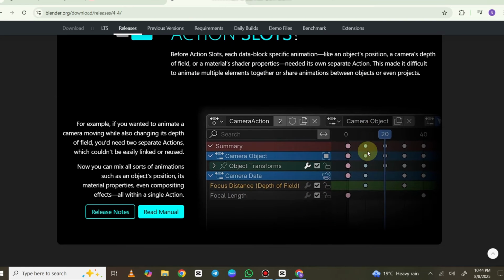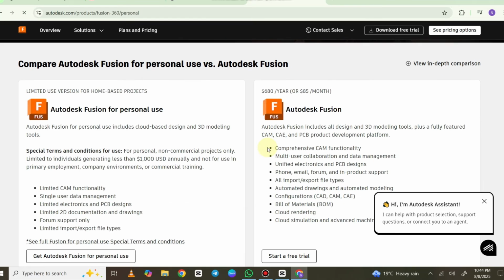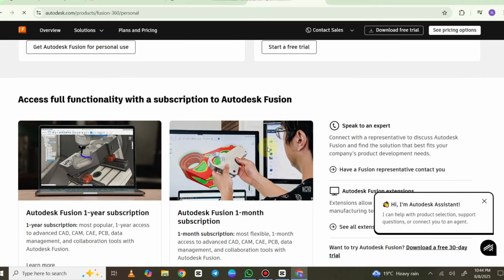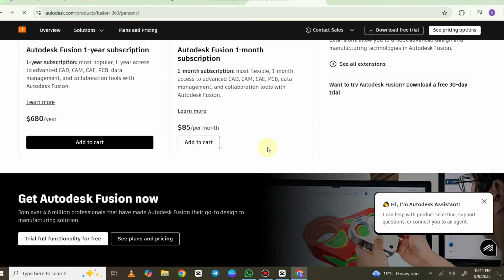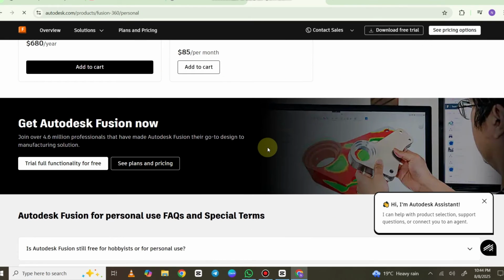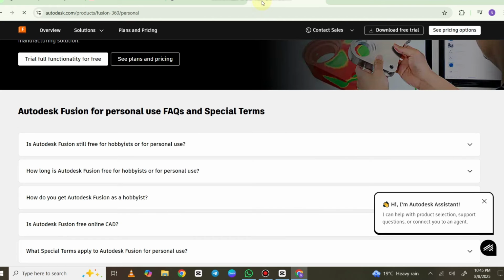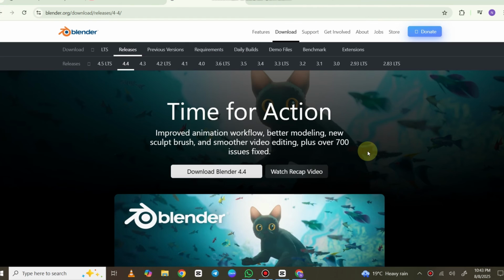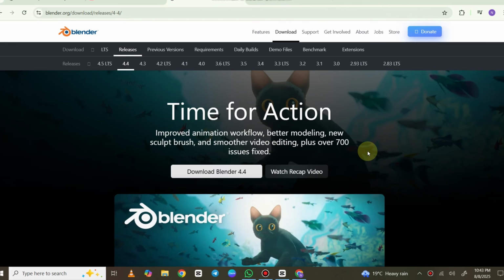Blender Vs Fusion 360 For 3D Printing | Review For 2026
Not sure whether to use Blender or Fusion 360 for 3D printing in 2026? In this review, we compare both software tools based on their features, ease of use, and performance for 3D printing. Watch this detailed comparison to find out which one is the best fit for your 3D printing needs!